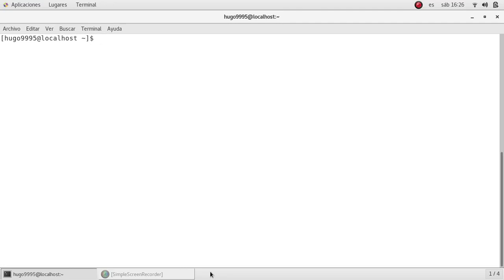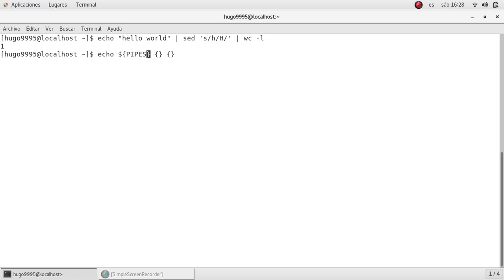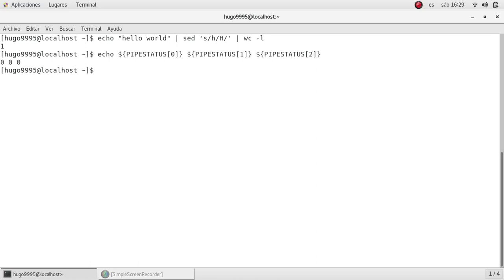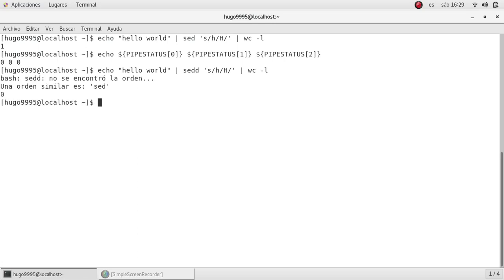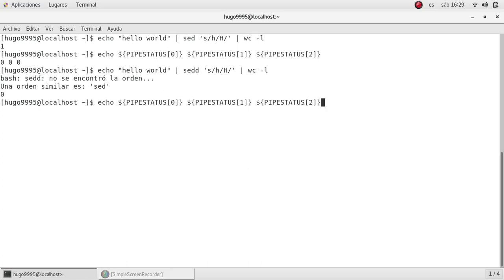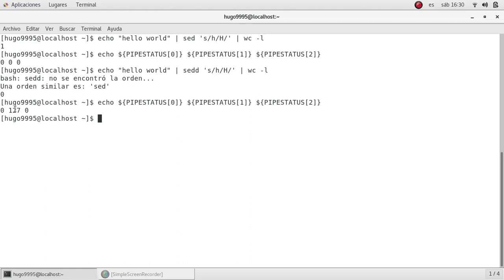What are pipes and how can we get each command status on a very easy way | Bash | 2020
Bash Tutorial

In this video we are going to talk about pipes, what are they, how can be used in Linux, and how can we get the status of each command in the pipe sequence.
By using PIPESTATUS we can see this, it is an environment variable, which is an array, on each position it will save commands status.